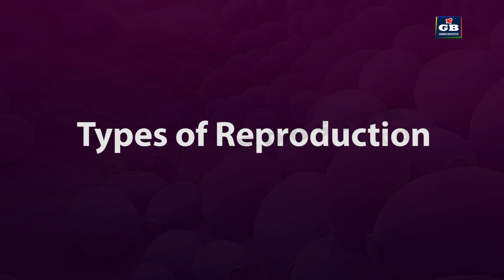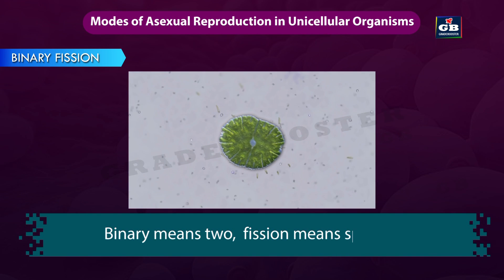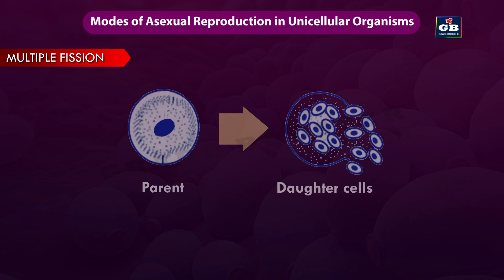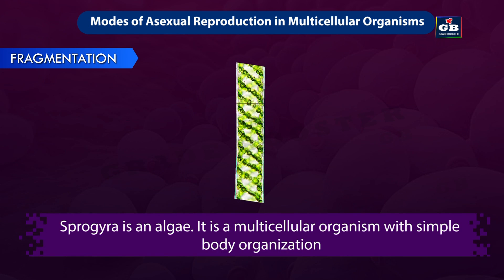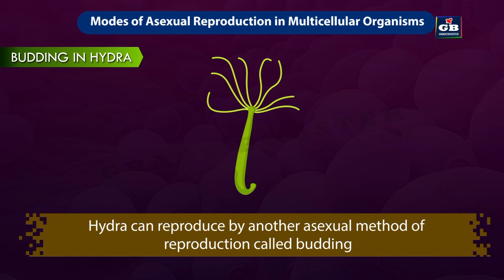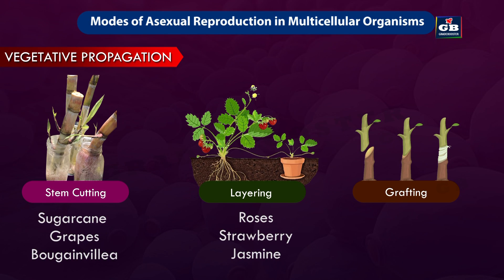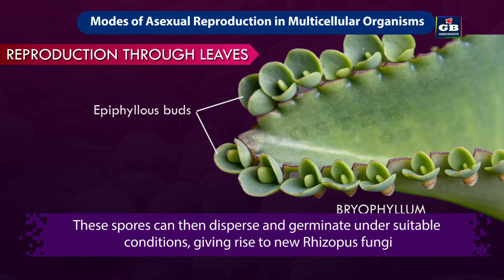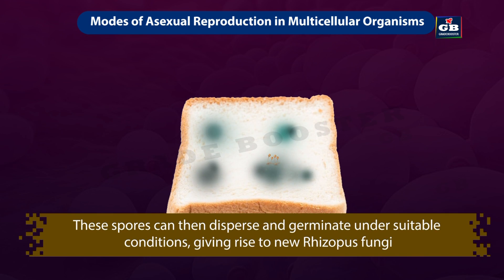How Do Organisms Reproduce (Animation) PART-1| CBSE Class 10 Biology Chapter 7 | NCERT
CHAPTERS:
00:07 Types of reproduction
00:14 Asexual reproduction
00:44 Binary fission
01:35 Multiple fission
01:52 Budding in yeast
02:14 Fragmentation
02:40 Regeneration
02:59 Budding in hydra
03:22 Vegetative propagation
03:56 Advantages of Vegetative propagation
04:27 Reproduction through leaves
04:43 Spore formation